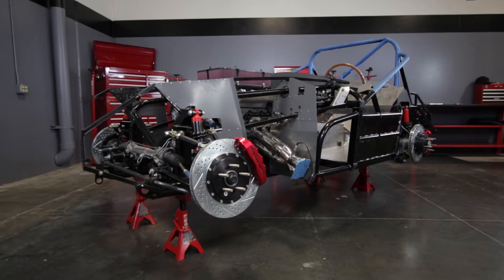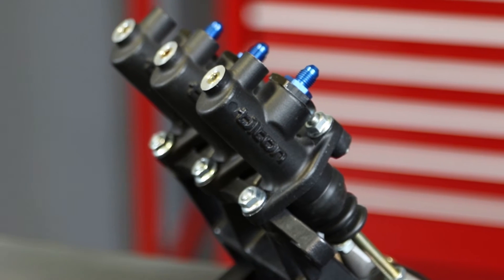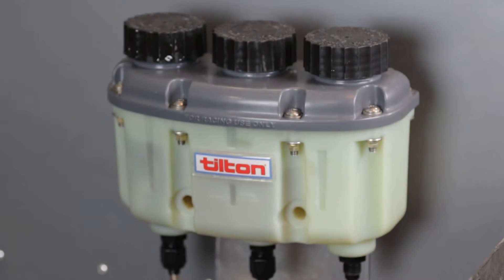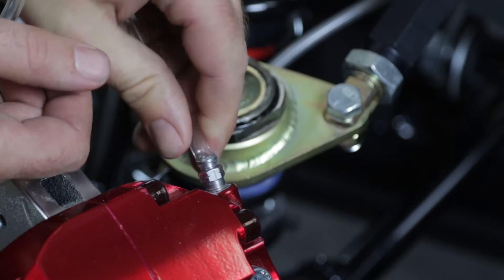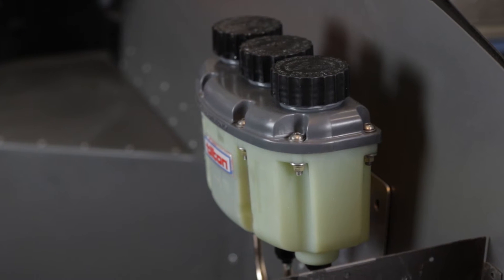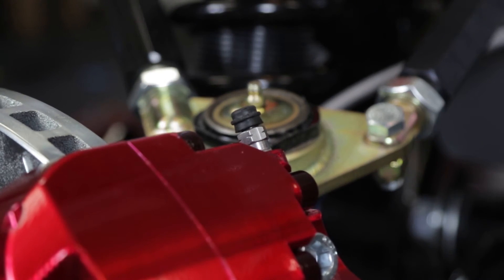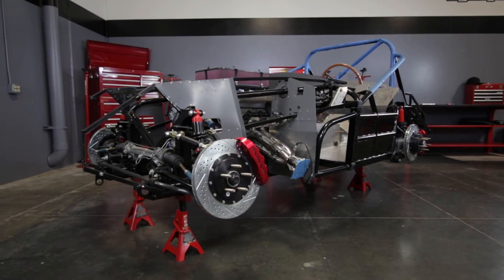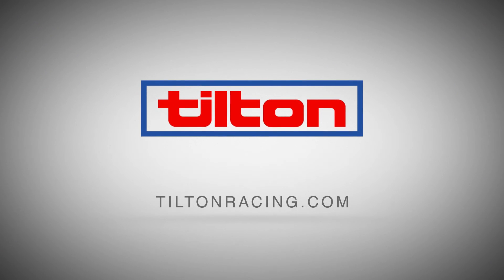Bleeding Brakes With Dual Master Cylinders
This video details the proper method for bleeding brakes with dual Tilton master cylinders.